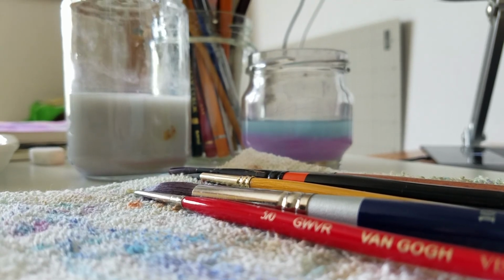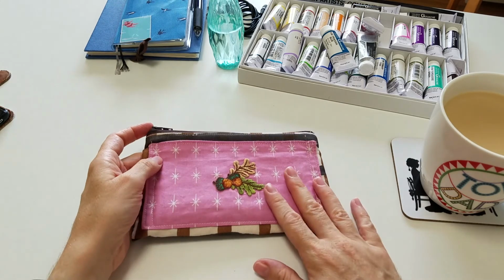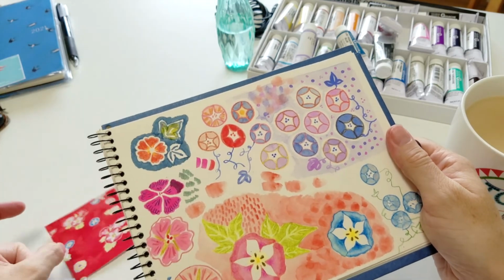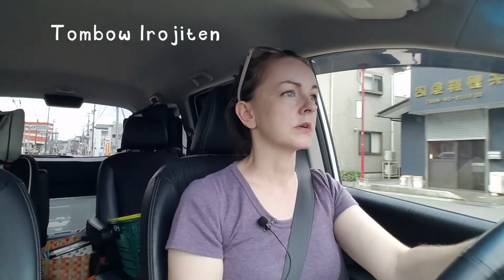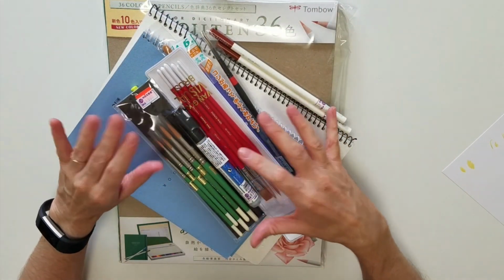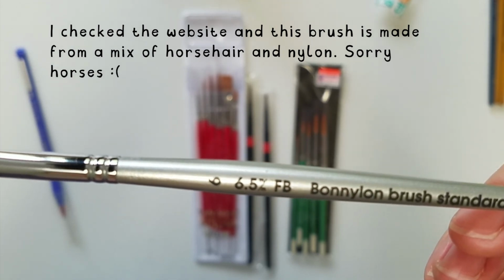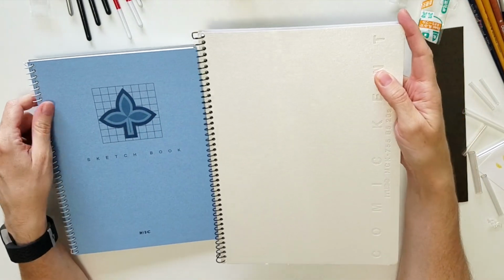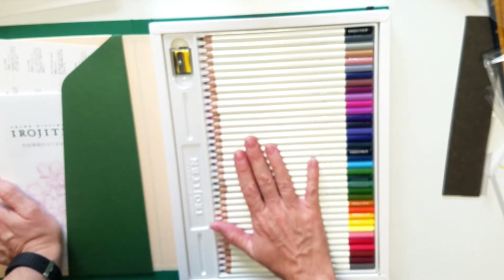Studio Diaries #2 | VLOG | Tombow Irojiten Pencils | Japanese Art Shop Haul | Gouache Florals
Let me know if you have any questions or comments and I will try and get back to you as soon as I can.